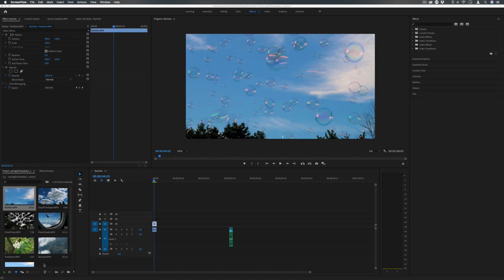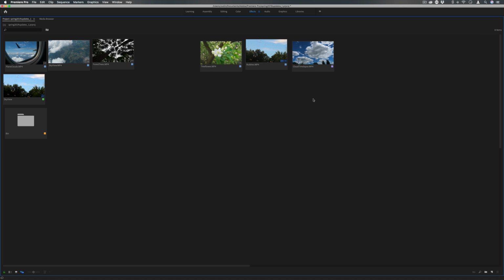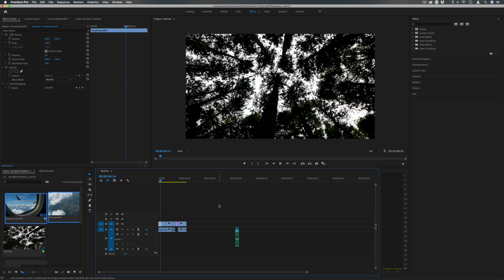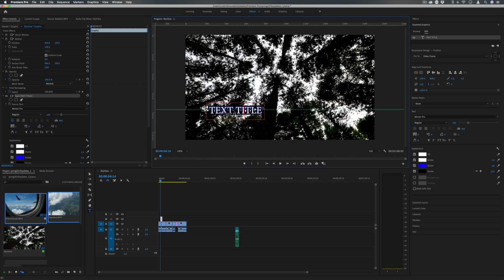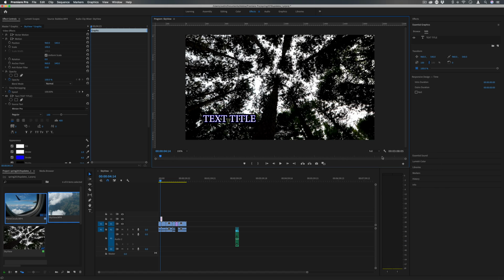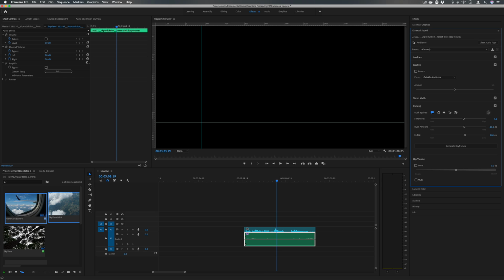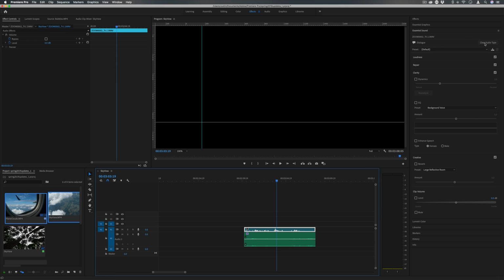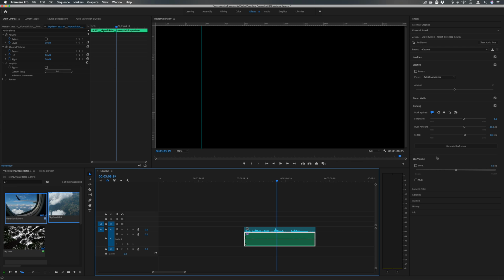What's New in Adobe Premiere Pro CC - Freeform View, Rulers, Auto Ducking (Spring 2019 Updates)